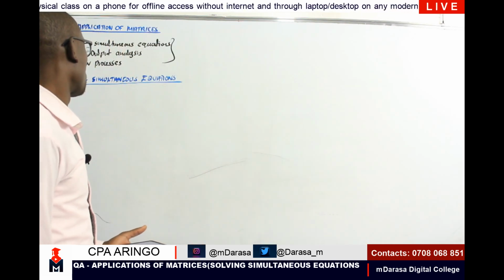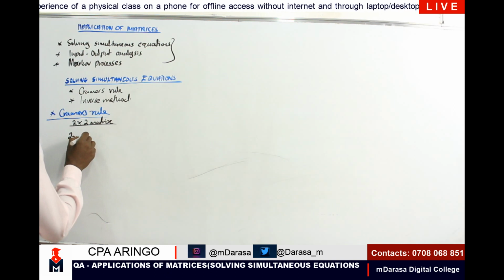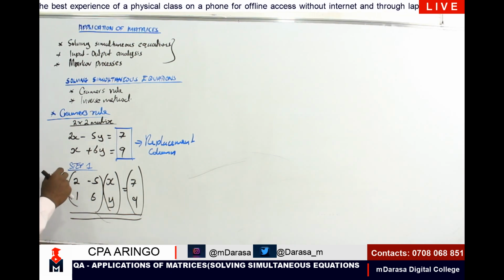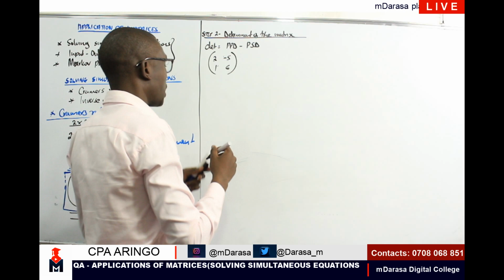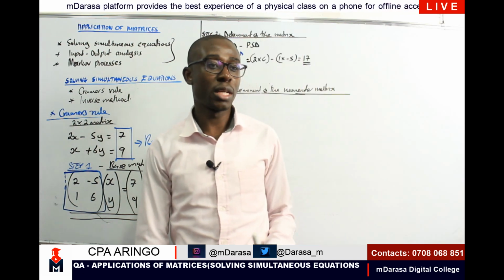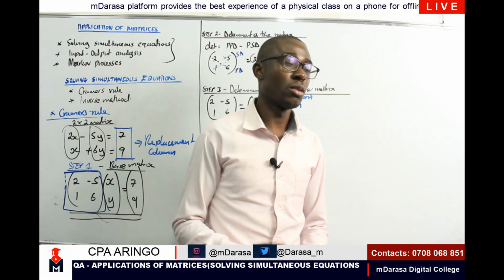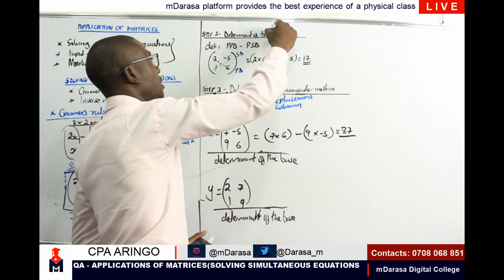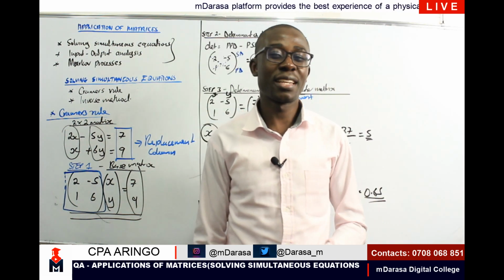APPLICATION OF MATRICES(QA/QT) - Cramer's rule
The Cramer rule method uses determinants to find the values of the variables given in a linear equation. The rule expresses the solution in terms of determinants by arranging the matrix in the form of Ax=B, where: A represents the coefficient matrix and contains all the numerical values.